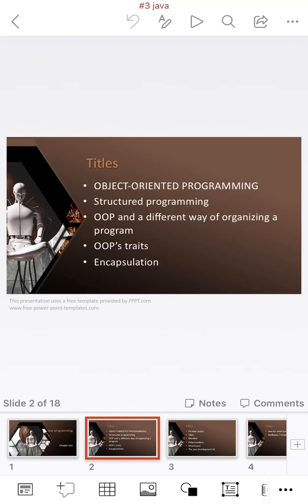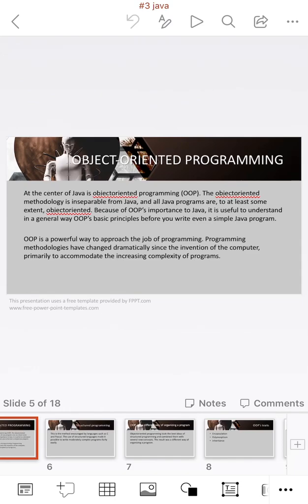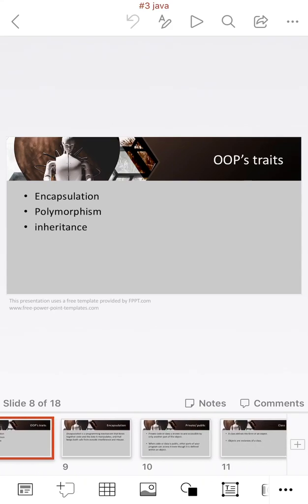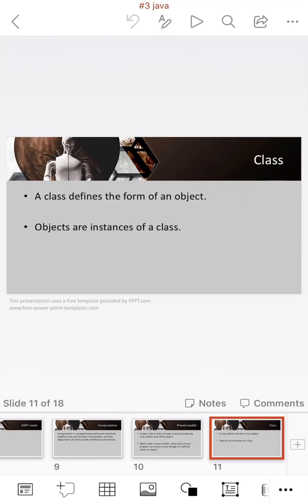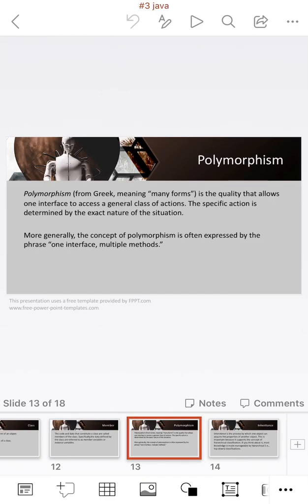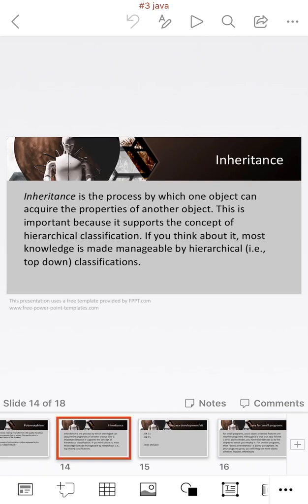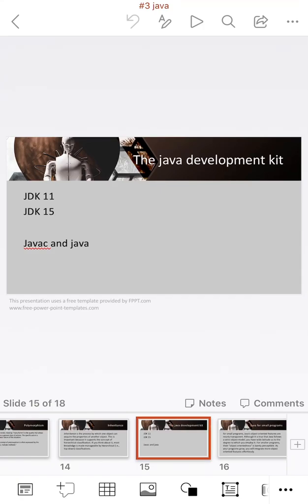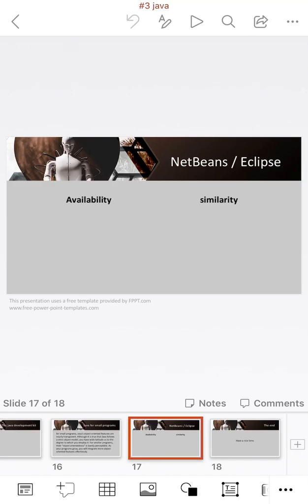Nearly last theoretical concepts of java language of programming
In this video I have mentioned some concepts in Java language of programming which can help to understand the language better. Thanks.
Here is a link that you can download the JDK, install it and begin to write computer program.
For downloading the open source version:
jdk.java.net